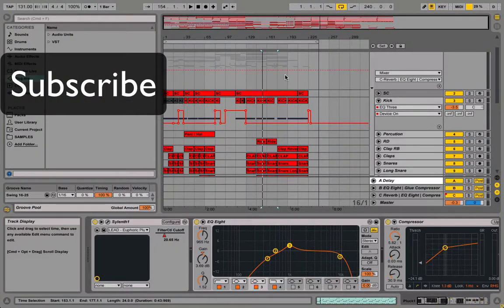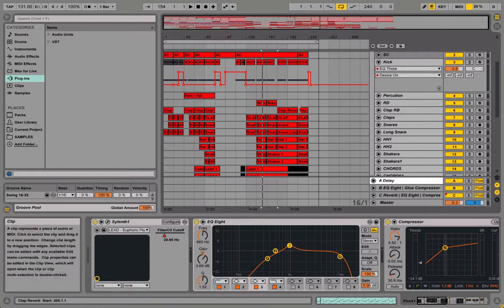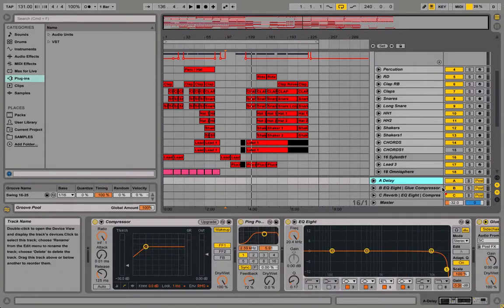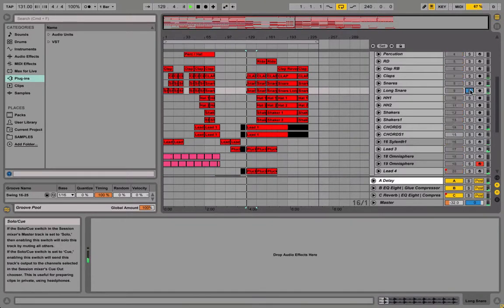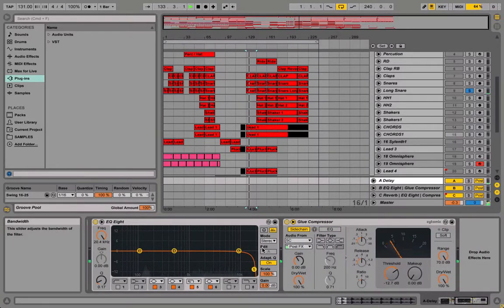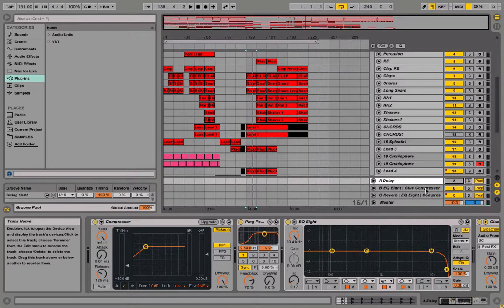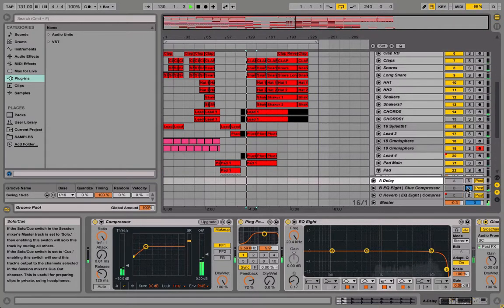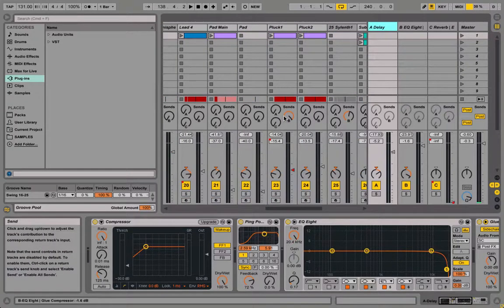Ableton Live 9 Tutorial: How to Make Percussion Loops Louder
Follow Ksade:
Instagram @Officialksade(Ill follow you too)